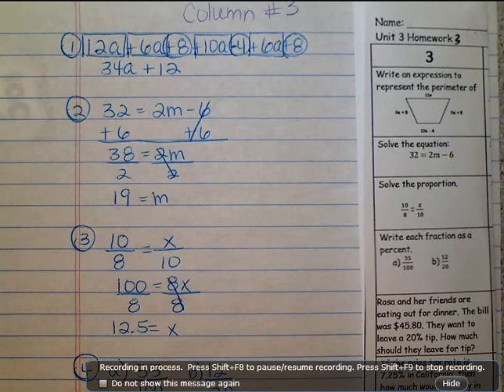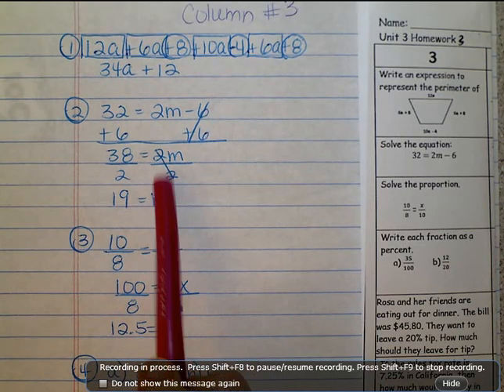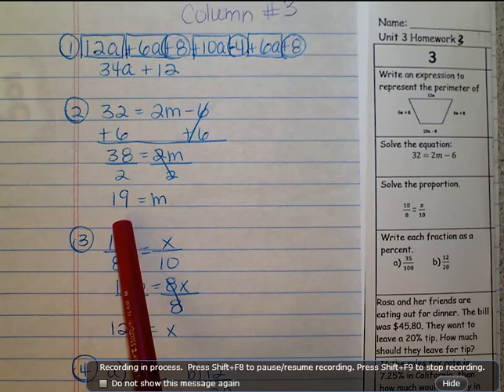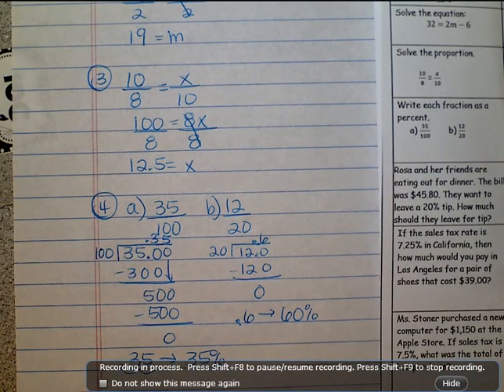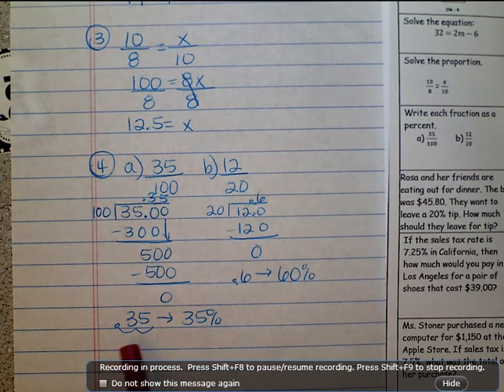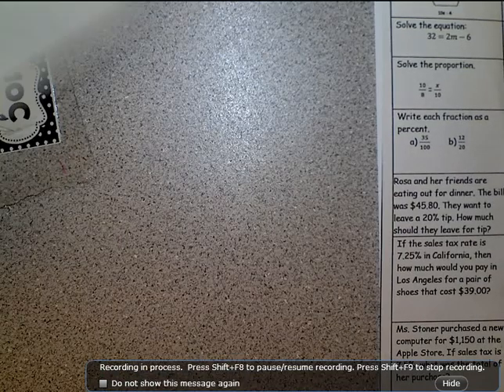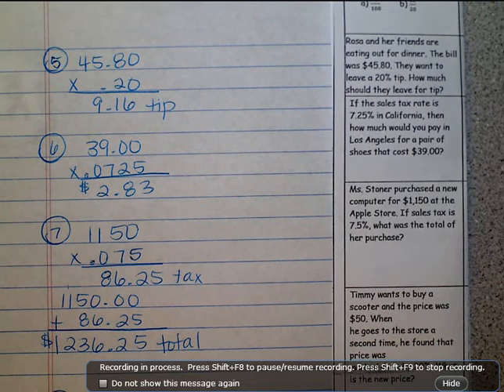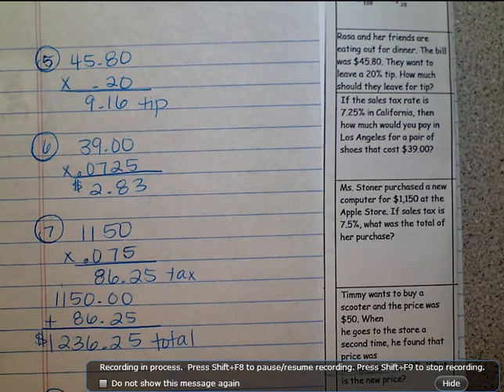Unit 3 Homework 3 #3